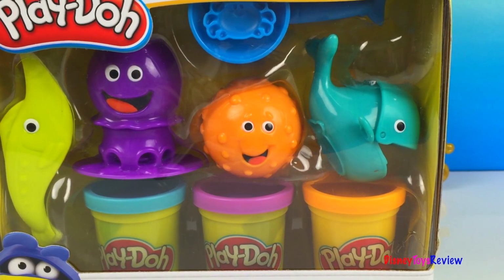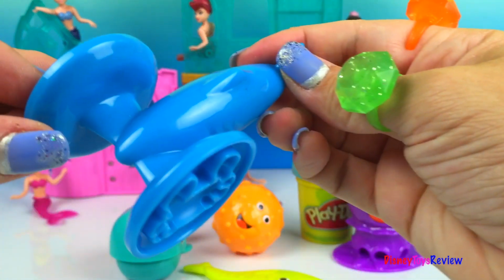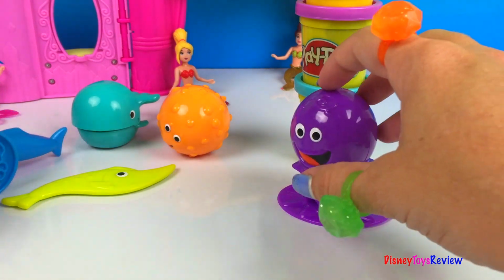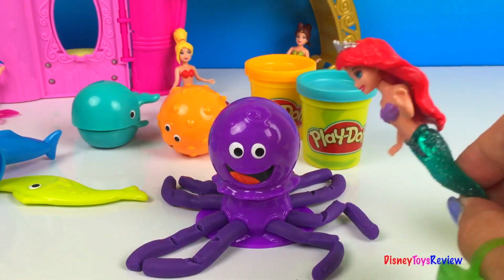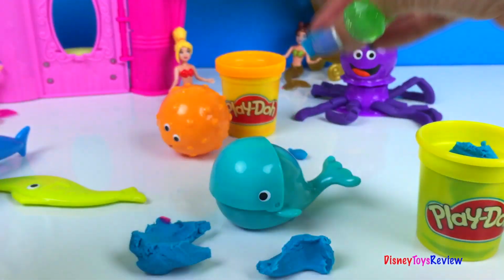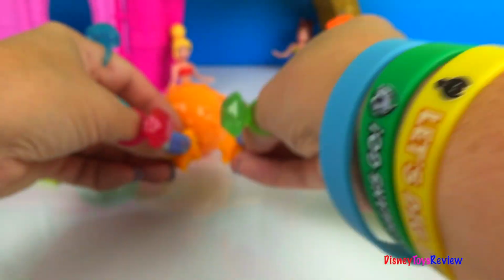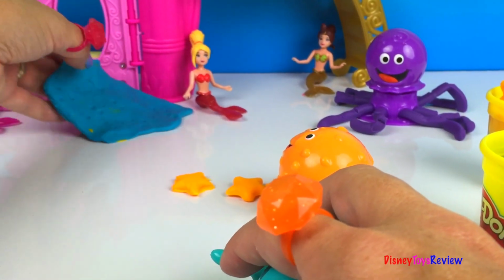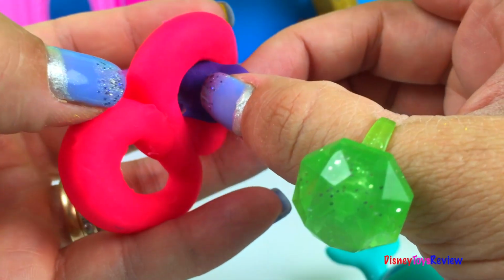Plah Doh Ocean tools with Disney Princess Ariel the mermaid and sea world shark squid doplhin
DisneyToysReview the toy channel presents another toy unboxing video: Playdoh ocean tools!

Plahdoh ocean tools comes with so many fun things to do! It includes octopus extruder, blowfish roller, hammerhead-shark stamper, swordfish knife, whale book-mold, and 3 cans of Play-Doh! It comes with blue, purple and orange Playdough.

Today Ariel and a couple of her sisters are our special guests! There is trouble under the sea... there are hardly any sea creatures. No fish, no starfish. can Disney Princess Ariel and her sisters solve everything in time?

Play Doh Peppa Pig Peek n Surprise Playhouse Playset - La Grande Casa de Cerdita Peppa Nickelodeon

Make Play Doh Cookies with Sweet Shoppe Flip 'N Frost Cookies Set with Play Doh Plus:

Toys for girls 2014 available in stores now: Disney Princesses, My Little Pony, Sofia the first

Here's how "Play Doh" is called in other languages: Clay, Playdough, Play-Doh, pâte à modeler, Plasticine, Plastilina, Plastiline, مادة لدائنية, 橡皮泥, 橡皮泥, プラスティシーン, plasticina, пластилин, massa, modellera, пластилін, Crayola, Massinhas de modelar